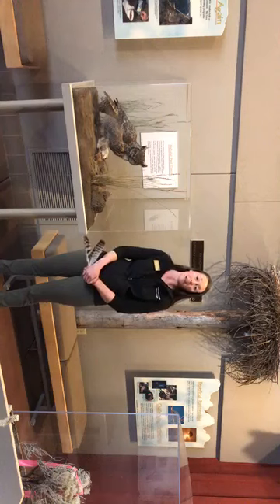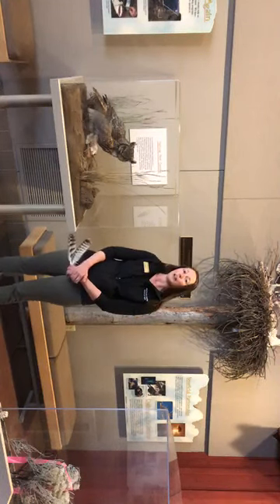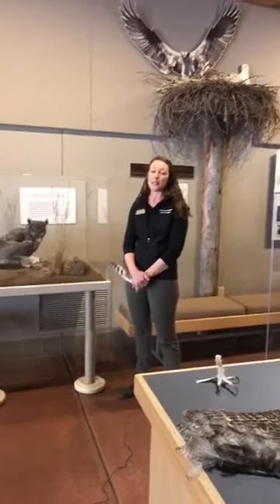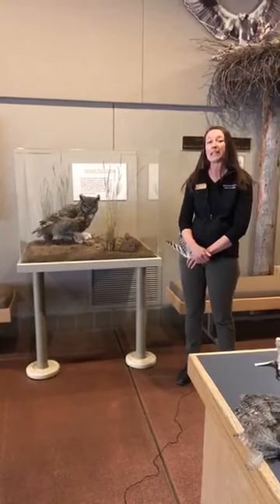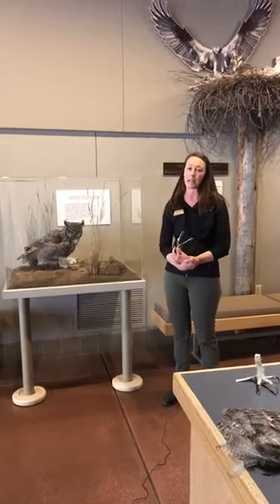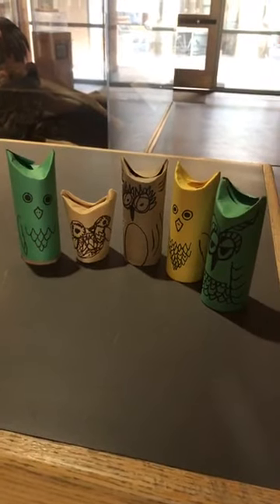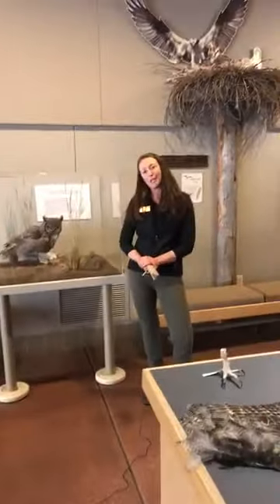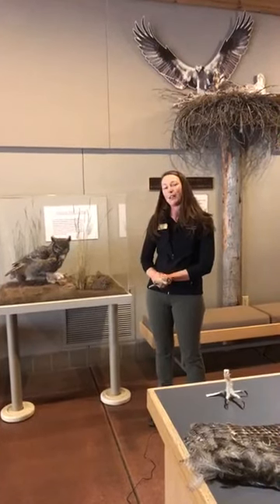Museum Moment with Erica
If you've ever wondered how great horned owls are such amazing hunters, this is the Museum Moment for you! Educator Erica shares their amazing adaptations and leaves us with a crafty art project.